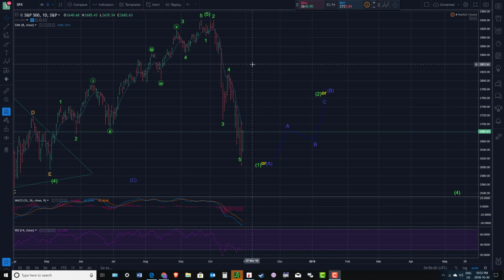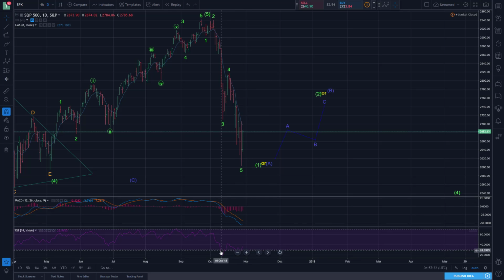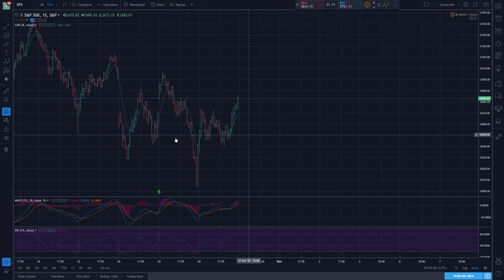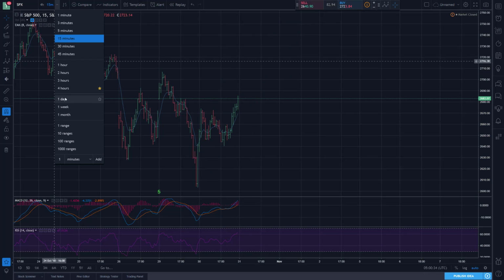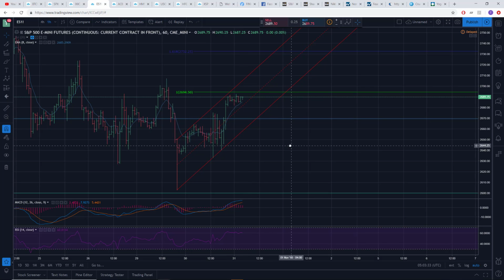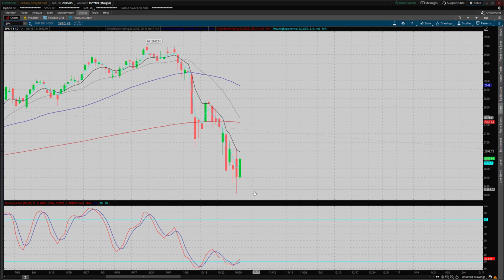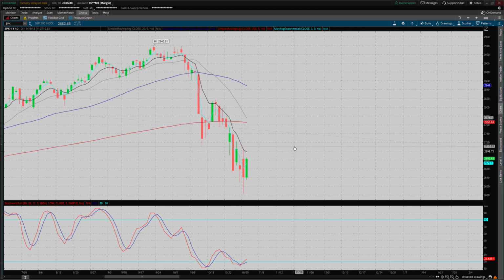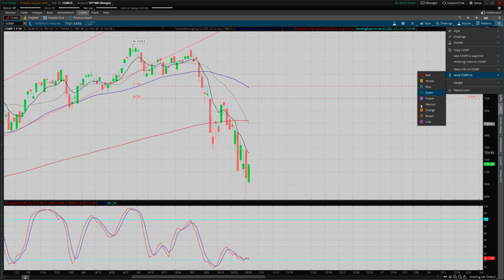SPX, NASDAQ, DOW, VIX, October 30/18